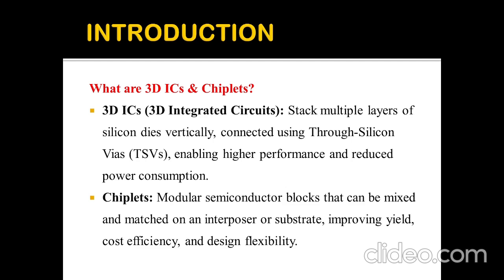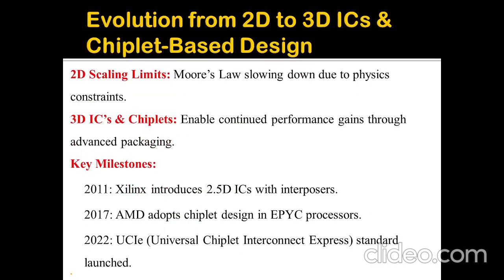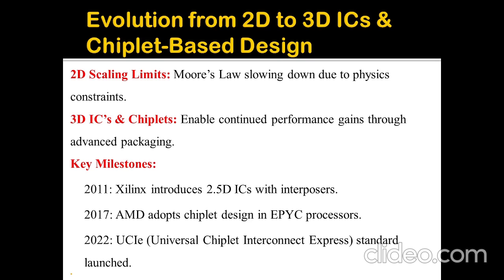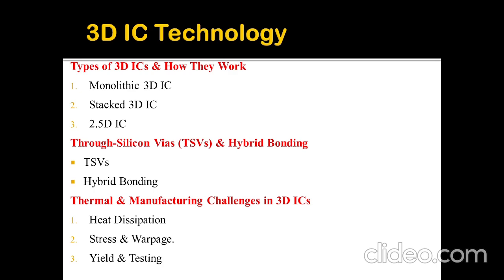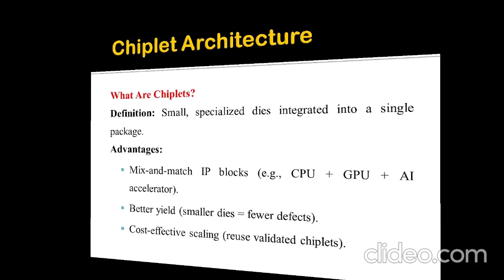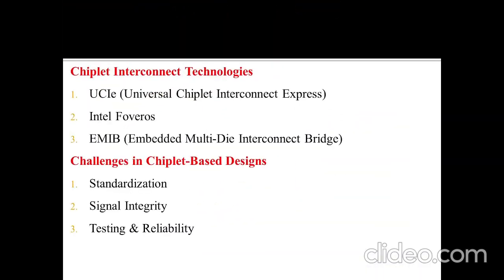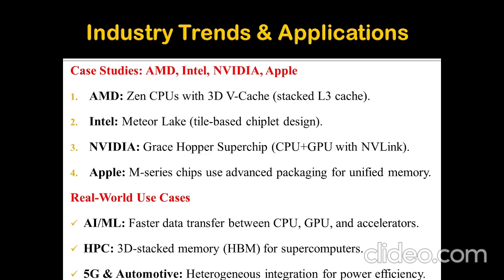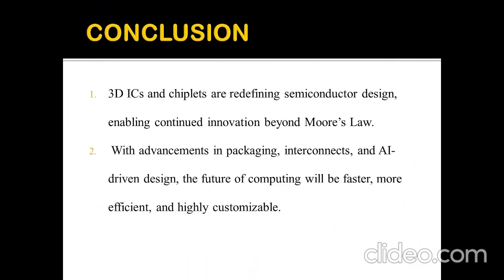3D IC's and Chiplets